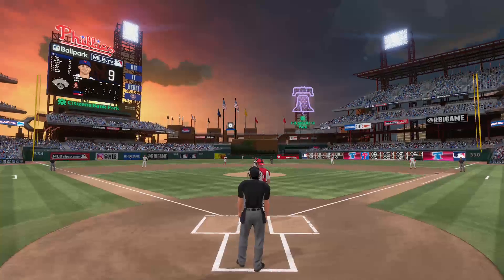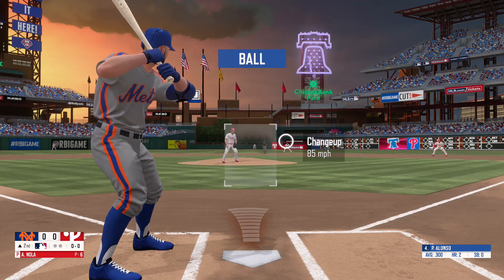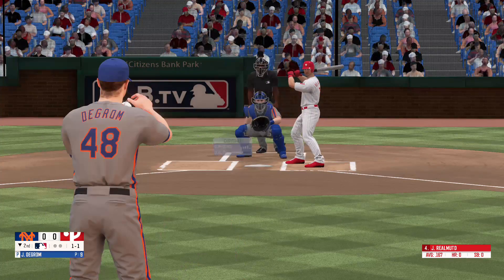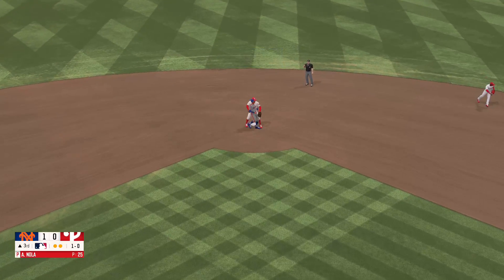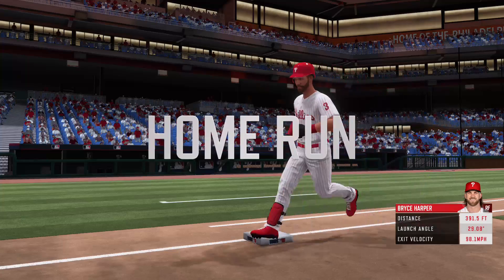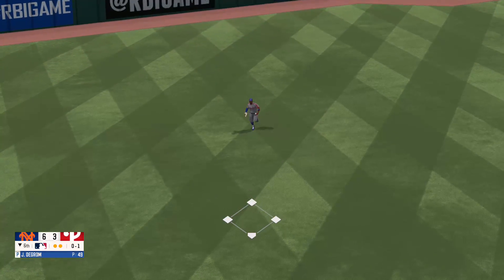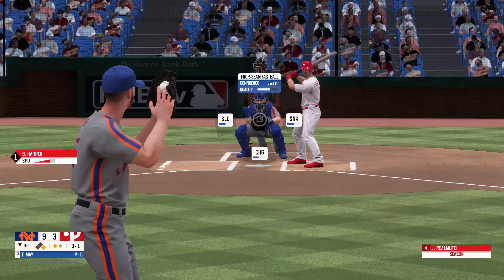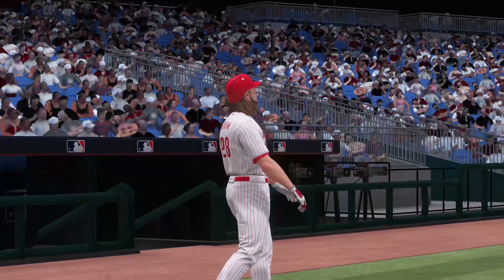RBI Baseball 21 Franchise gm #6/162 NYM-J.deGrom @ PHI-A.Nola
Bottom 3rd hit brought back memories.  I hung a curveball once in little league and he hit it right back up the middle.